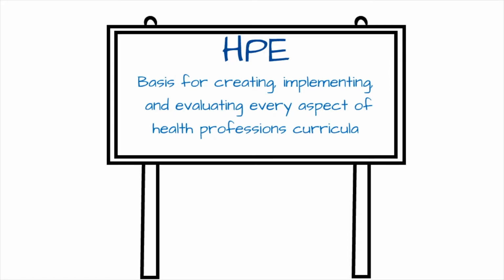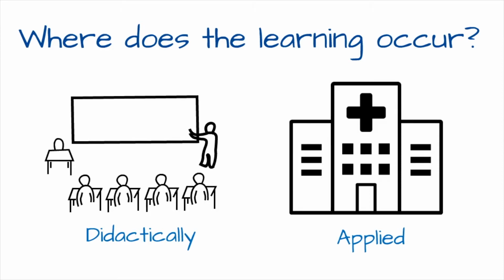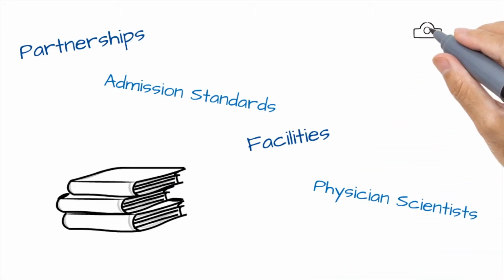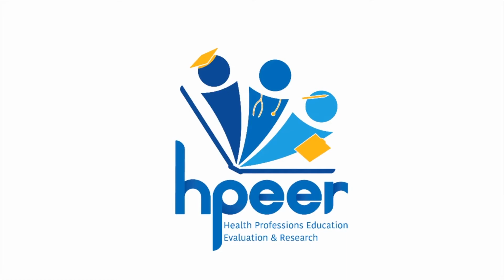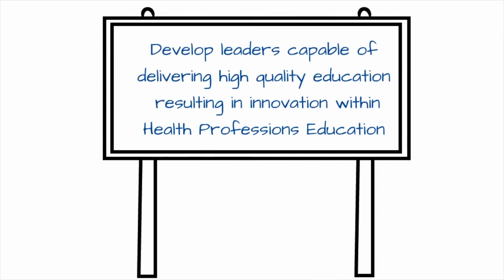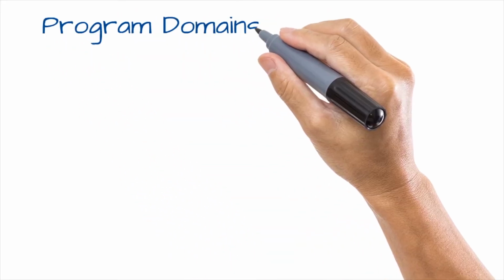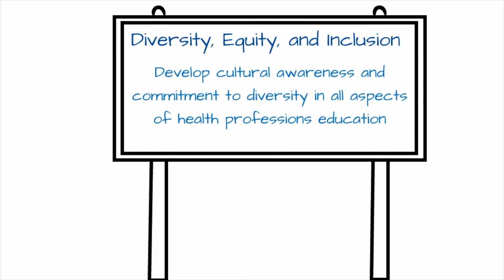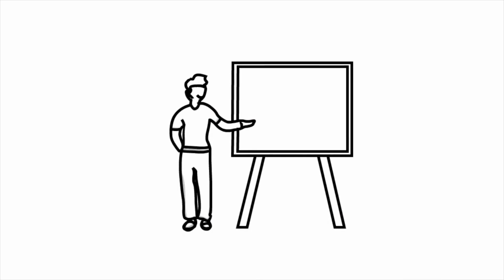Basics of Health Professions Education